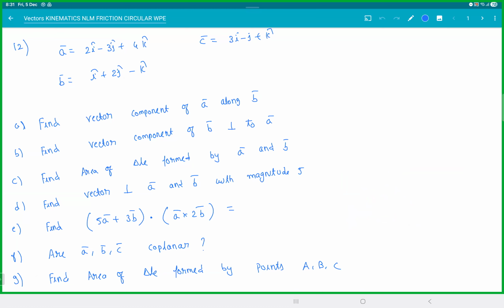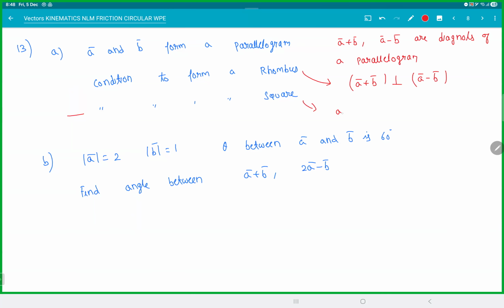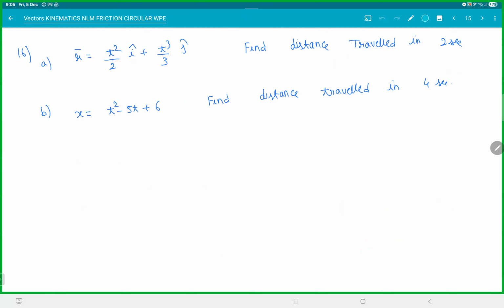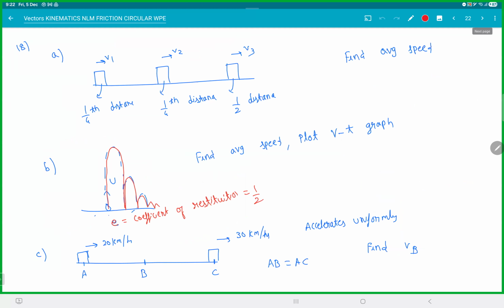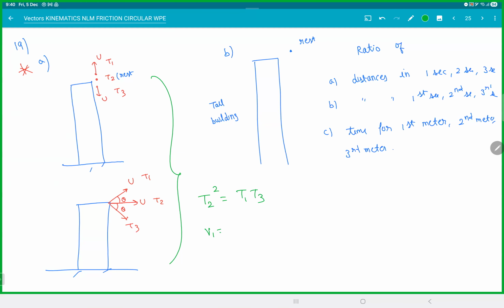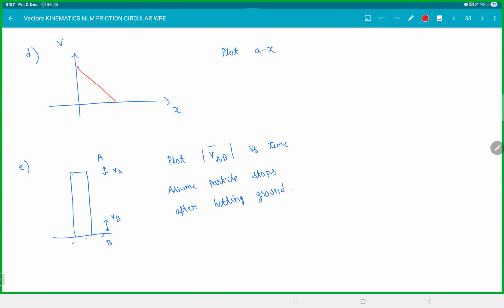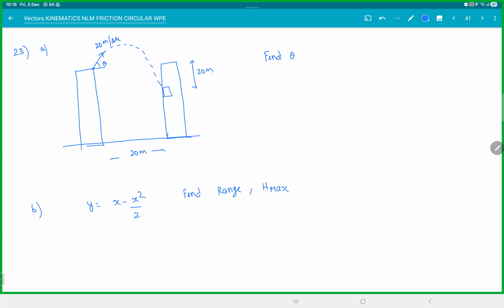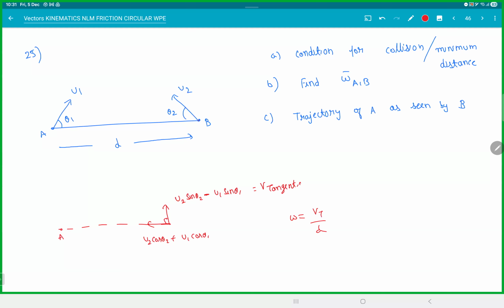Mains revision 8